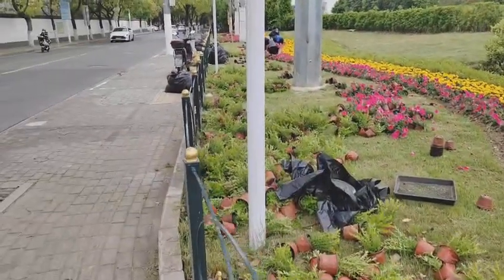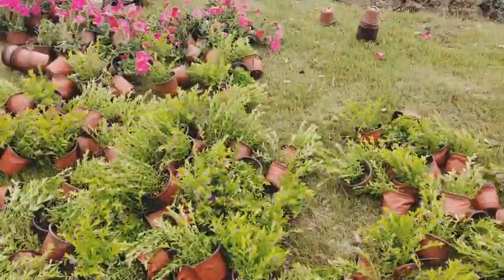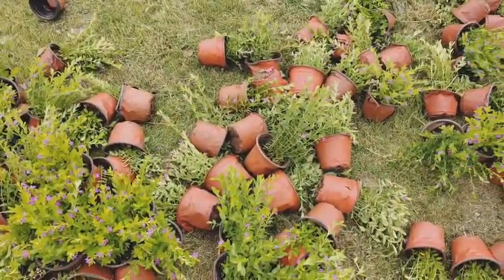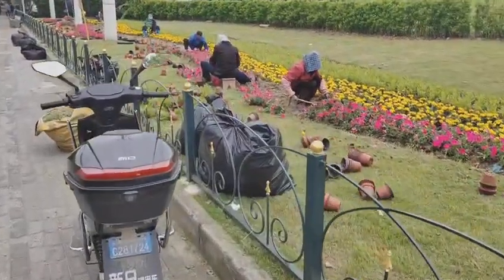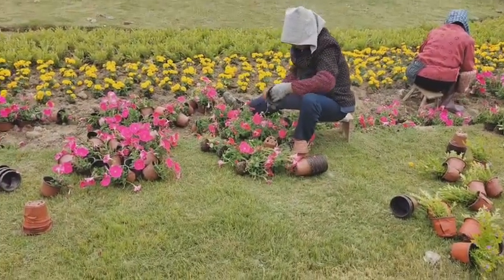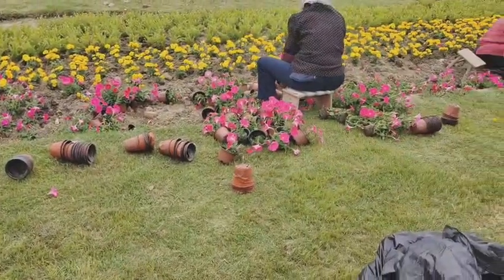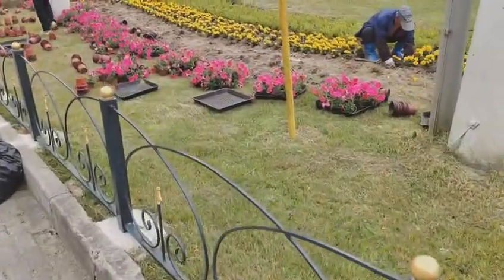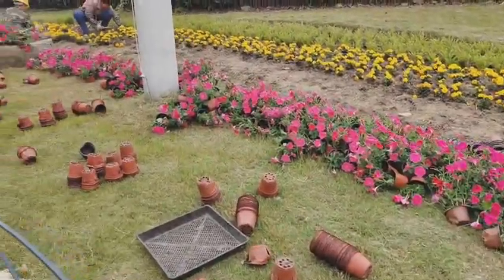Chinese Workers are Beautifying the Streets by FLOWERS.